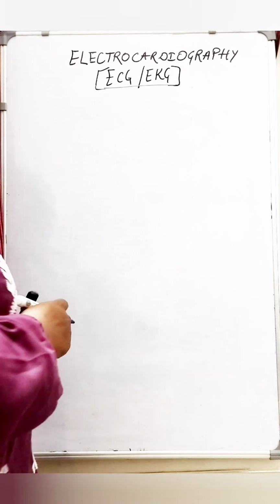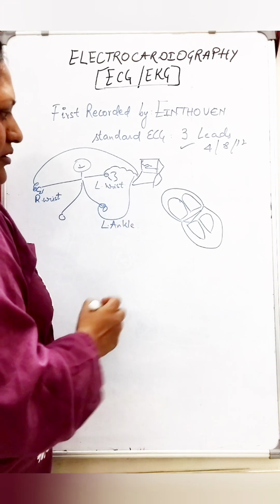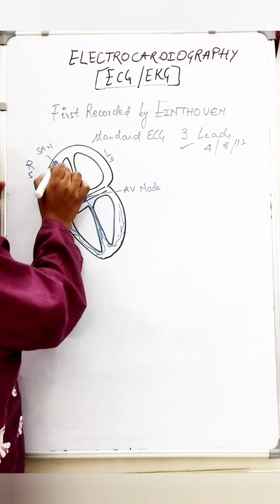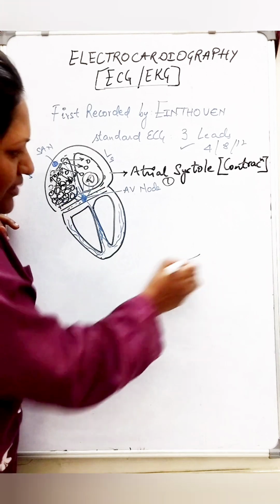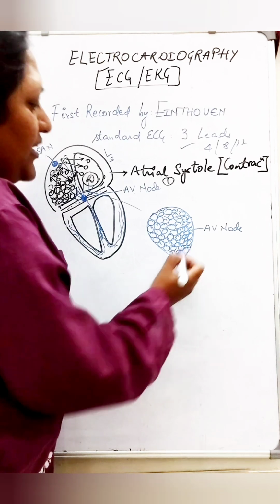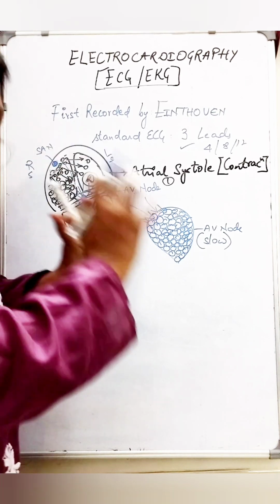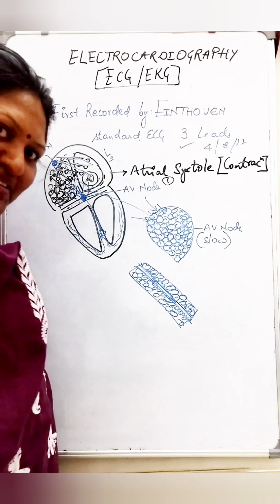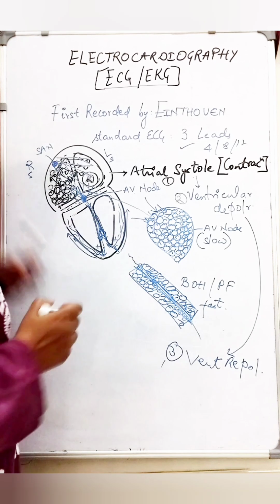ECG/EKG INTERPRETATION FOR PUC|NEET|K-CET|MEDICAL|AIIMS| PART -3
Impulse Conduction in the Human Heart

Welcome to Heart Biology. Today, we're diving into the fascinating world of your heart's electrical system. We'll discover how impulses are generated and conducted – coordinating each heartbeat and keeping the rhythm of life. So, sit back, and let’s explore the incredible process of impulse conduction in the heart.

The human heart is a remarkable organ. It beats around 100,000 times a day, pumping blood throughout our bodies without rest. But have you ever wondered what keeps it beating so steadily?

The secret lies in the heart's own electrical system, a network of specialized cells designed to generate and conduct impulses.

Our journey begins with the sinoatrial node, or SA node, which is commonly known as the heart's natural pacemaker.

Located in the upper right atrium, the SA node generates an electrical impulse that sets the rhythm for the heart.

The impulse spreads through the walls of the atria, causing the atrial muscles to contract and push.